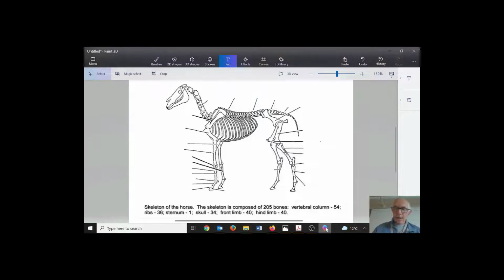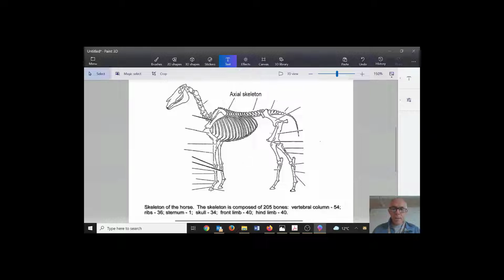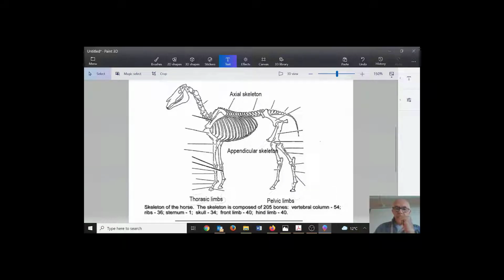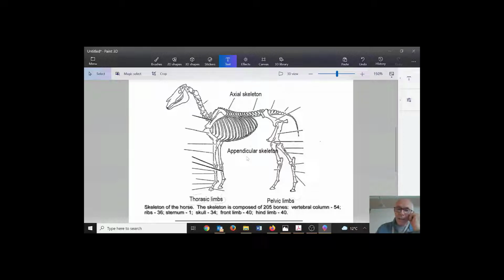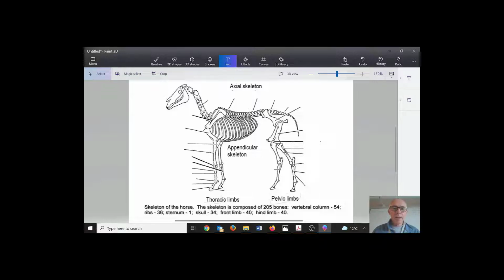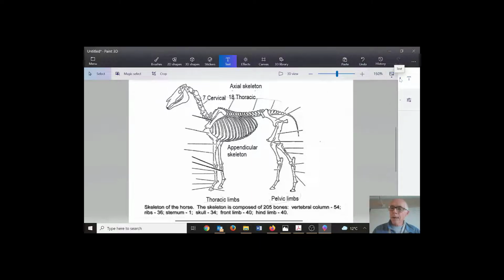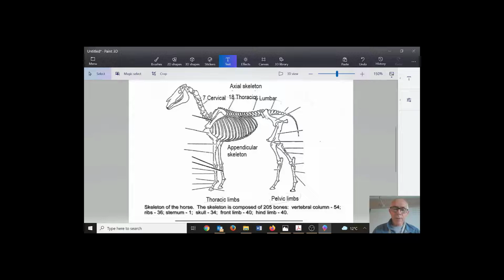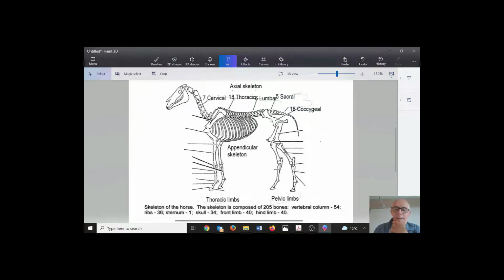KPU Naming the equine skeleton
Dividing the skeleton into various parts or areas.